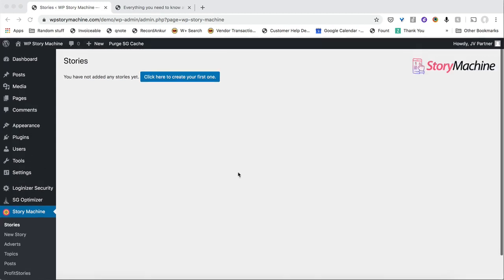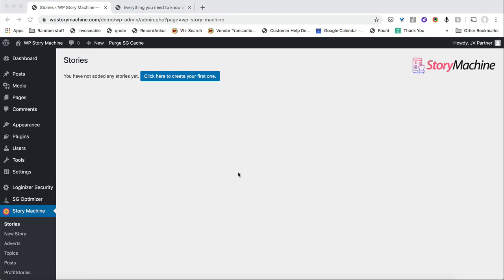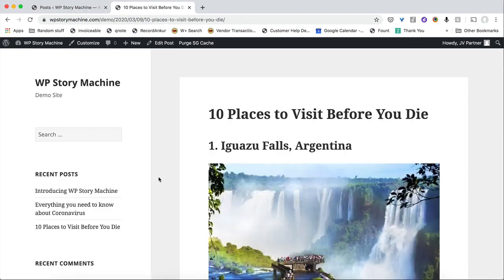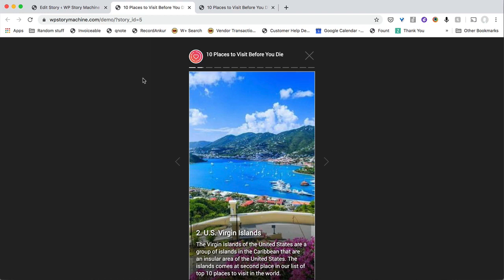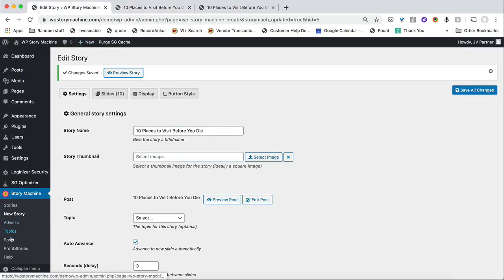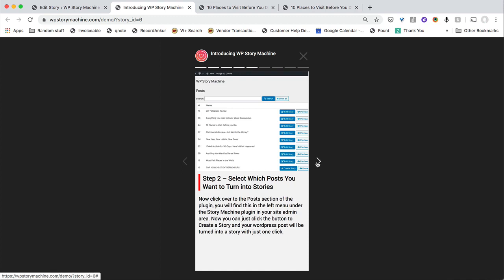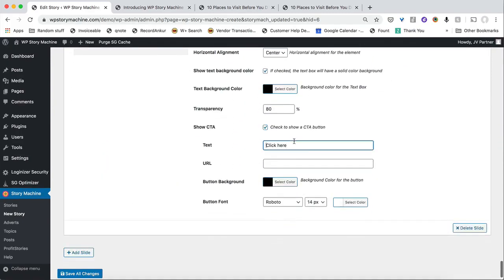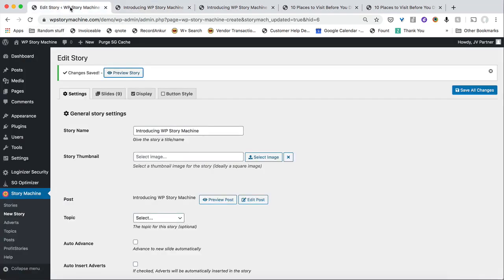WP Story Machine Review💥Convert Articles into Facebook,Instagram or Google' AMP Stories Instantly💥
Create Unlimited STORIES From Your Blog Posts & Pages in just 60 SECONDS & Start Getting More Traffic, More Commissions & Sales Automatically...

Get Instant Access to WP Story Machine

Here's The EASIEST WAY For Anyone to Turn Blog Posts into STORIES - The Hottest Form of Content on Social Media & Get Sales Without Any Manual Work...

From the desk of Ankur Shukla

Introducing

WP Story Machine

Create Stories From Your Existing Wordpress Site Content in Just 60 Seconds - With Advertisements & Offers All Built into The Story

Make Money

100% Newbie-Friendly

Fast & Simple

100% Newbie Friendly – Super Simple to Launch!

WP Story Machine makes creating STORIES

From Site Content as EASY as 1-2-3…

EARLY USERS Are EXCITED to Use This

They Love How Fast & Simple This Makes Creating Stories From Wordpress Sites...

Step 1

Upload the Story Machine Plugin into Your Wordpress Site

Step 2

Select Which Post or Page You Want

to Create Your Story From...

Step 3

Just Click The "Create Story" Button, Review The Info & Hit SAVE - That's It

This is the FUTURE – STORIES Turn People into Buyers Bringing You More Sales & More Commissions...

Imagine being able to sell more products, earn more commissions easily.

No more having to spend money on expensive designers, developers or writers.

1-Click Story Creator Turns Any Blog Post or Page into a Story

This 1-Click Story creator plugin helps you start making more money from your existing content by simply turning your existing blog posts into STORIES and making it easier for your mobile audience to engage, buy and convert into sales.

We want you to make as much money as possible with your Stories and that is why we made it so you can earn commissions from multiple sources, advertisements, offers & affiliate networks like JVZOO, WarriorPlus and ClickBank.

Web View - Lets You View Stories on The Web Easily in an Amazing Interface in Your Browser.

ALL STORIES Are Designed for The Best Mobile Experience

With over 70% of the internet traffic being on mobile devices now, your mobile visitors want a better experience, one that convinces them to take action and buy from you. This is why Stories are the best because STORIES will sell for you & convert sales.

Get Higher Engagement on Stories & More Views from Mobile Visitors to Your Site

Stories are designed for a better social experience that includes sharing, driving back more traffic to your site and more engagement from your visitors making it a richer experience.

Add Any Kind of HTML Ads, Content, Banners or Advert Slides Inside Your Story...

Banner ads and ADVERT SLIDES come built into your Stories and you can add them in just 1-Click into your Stories.

Add Videos to Your STORIES from Multiple Video Sources...

Getting clicks from your affiliate articles is not enough, you need to do a little more to attract attention to your offers and that's why we created the special high conversion boxes that grab attention and get you sales.

Automatic Transitions & Animations for Your Stories

Presentation and appearances are important to give your visitors a great experience. Thats why now you can easily animate your slide effects, add transitions or even animate call to actions and banners inside your Stories.